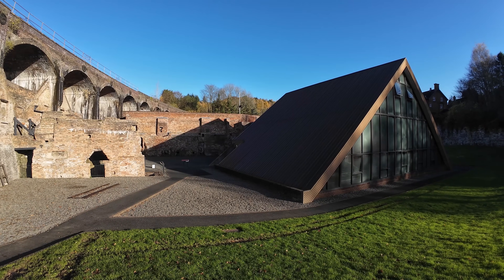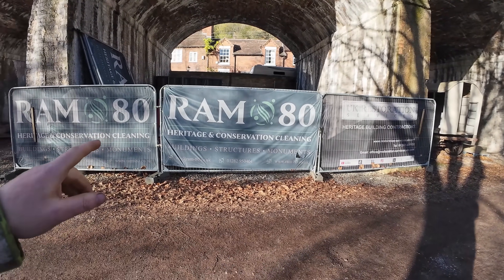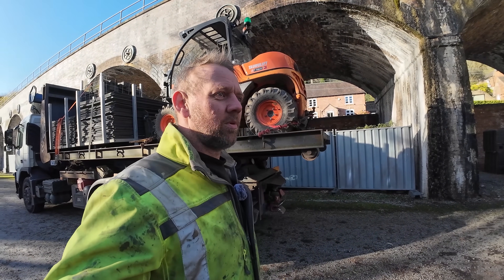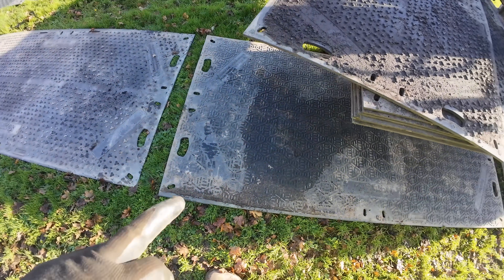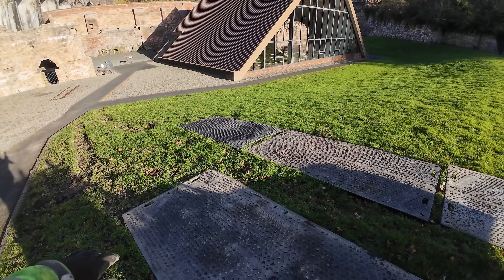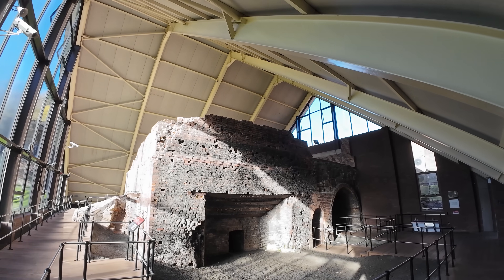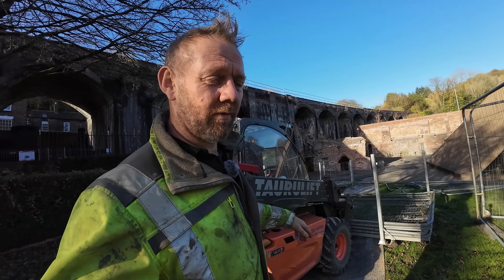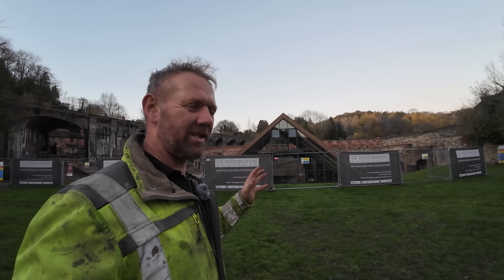A 400-Year-Old Secret Is Hiding in This Building…How We’re SAVING this Historic British Iron Furnace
We’re back at Ironbridge for the start of a massive heritage restoration and construction project on one of the most historically significant industrial buildings in the UK. Inside this structure sits the very first Darby Furnace, a key piece of Industrial Revolution history, and we’ve been brought in to carry out a full roof replacement, structural repair, and internal refurbishment.

In this video, we show the complete site setup process, including:
• Installing track mats to create a temporary access road for trucks and deliveries
• Setting up security fencing, Heras panels, safety banners, and support bracing
• Preparing for a full internal scaffolding crash deck for safe roof removal
• Inspecting the old 1982 roof and identifying rust, corrosion, and steel beam damage
• Planning the removal of worn roof sheets and replacing them with high-performance composite roofing panels
• Protecting the historic kiln and walkways with full dust-proof sheeting and coverings
• Preparing the interior steel frame for cleaning, sandblasting, zinc-rich priming, and respraying

This restoration will involve roofing work, cladding replacement, structural steel repairs, scaffold installation, site logistics, heavy lifting, and preservation of a historic industrial landmark. It’s one of the biggest and most exciting projects we’ve ever tackled — and it’s a rare opportunity to bring new life to a structure built around a kiln dating back to the birth of modern industry.

Follow this series if you're interested in:
roofing systems • steel frame buildings • industrial refurbishment • heritage construction • scaffolding techniques • site management • renovation vlogs • building conservation • construction engineering.

0:15 Intro
1:05 Existing Roof over Historic Furnace
3:00 Problem, Access / Track Mat Issue
3:40 Setting up fencing
3:37 Saturday Loading Track Mats on Lorry
4:30 Hookloader Unloading Skip
4:48 Laying Track / Access Mats to Historic Darby Furnace
7:17 Explaining how Track Mats surface work
8:29 Internal works to the Historic Furnace building
10:48 Herus Fencing to Restoration Site
12:04 Track / Access Mats installed
12:11 Access Mat Clips Explained
13.22 Final Thoughts